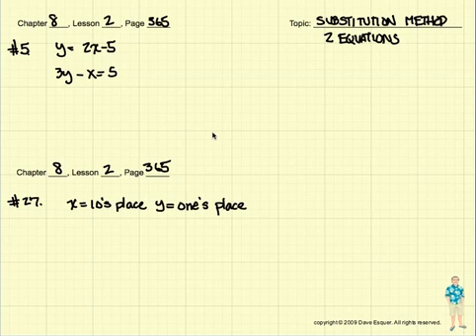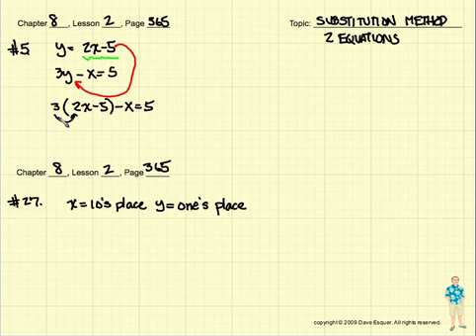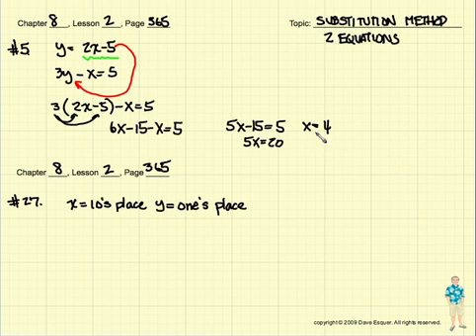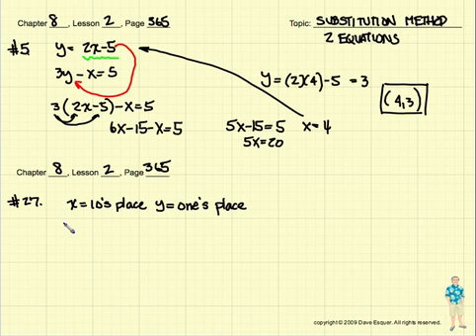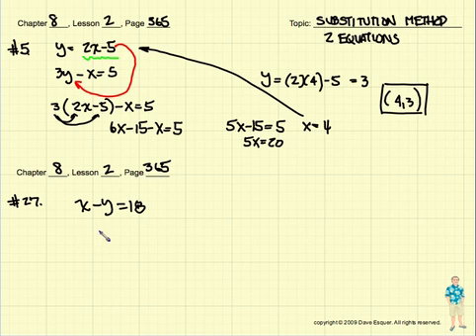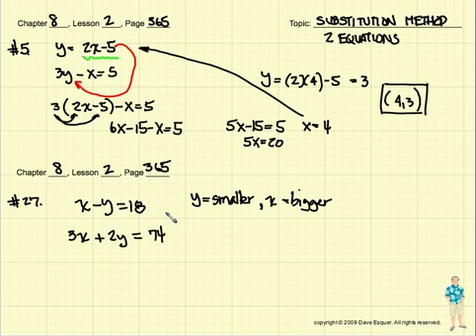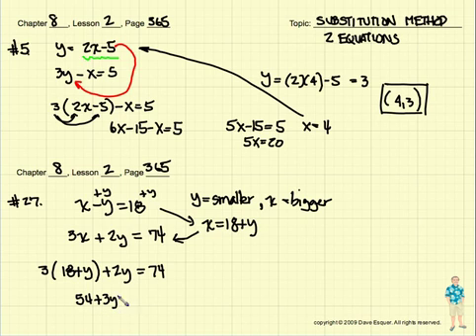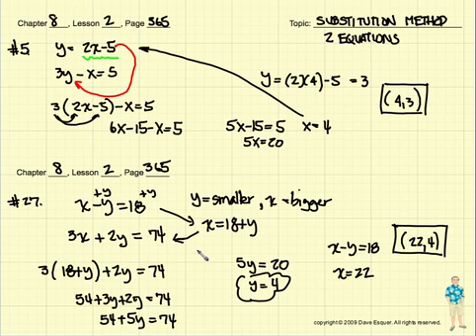How to use The Substitution Method - Algebra 1 Tutorial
A Rim of the World Teacher shows how to use the substitution method for Algebra 1. *Corresponds with Rim High Algebra 1 Books Chapter 8-2